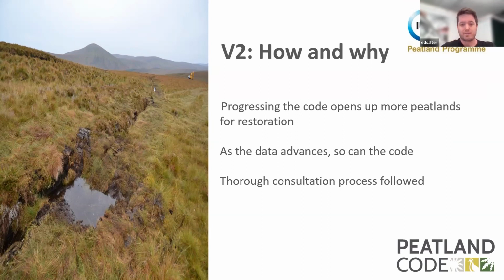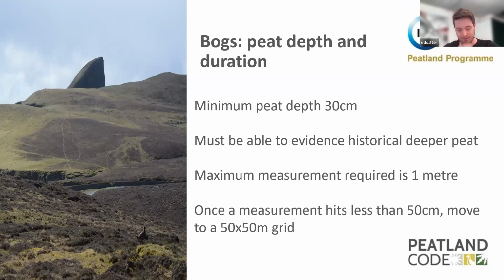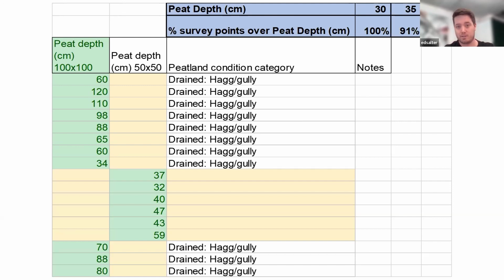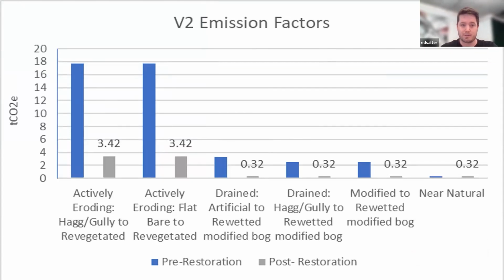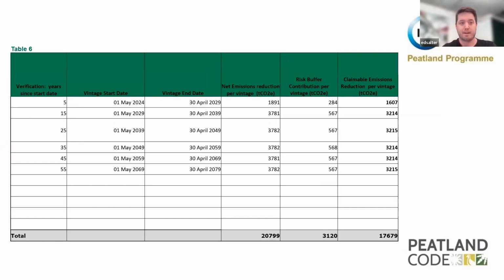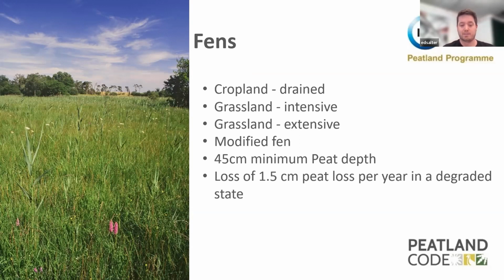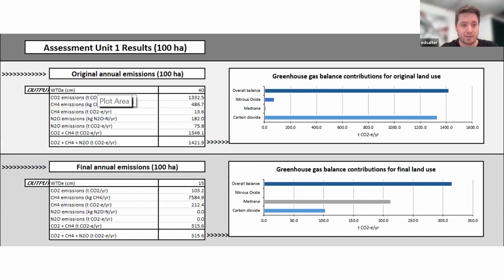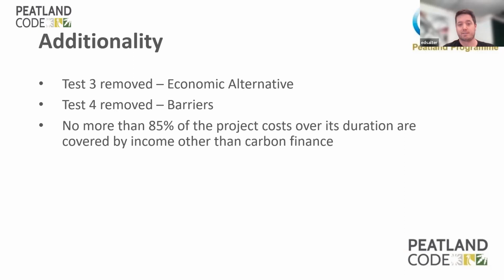IUCN UK Peatland Programme - Peatland Code 2.0 - April 2023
This exploration of key updates to the Peatland Code taken from the IUCN UK Peatland Programme’s 'Launch of the Peatland Code 2.0' webinar event in April 2023 is hosted by Ed Salter, Peatland Code Officer for the IUCN UK Peatland Programme

We want to advance the restoration and protection of UK peatland and the latest updates to the IUCN UK Peatland programme’s Peatland Code allows landowners to continue to fund costly restoration projects by engaging private finance, as well as keeping the Peatland Code aligned with the latest science and carbon market developments.

As the scientific data advances so can the Peatland Code. Previously only blanket and raised bogs were available under the Peatland Code, but the current iteration has been expanded to allow fens, as well as making more bog landscapes eligible for the Peatland Code.

Find out more by visiting: iucn-uk-peatlandprogramme.org